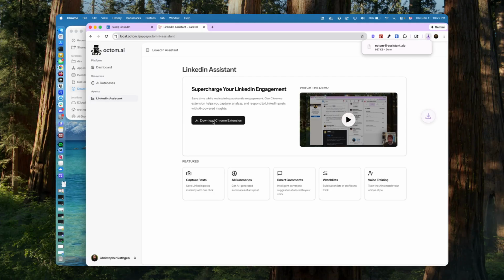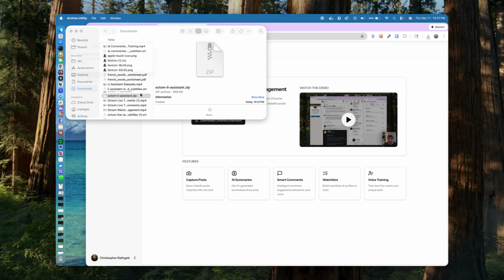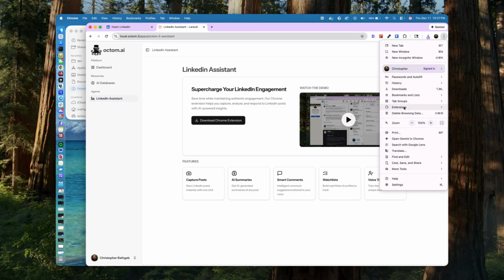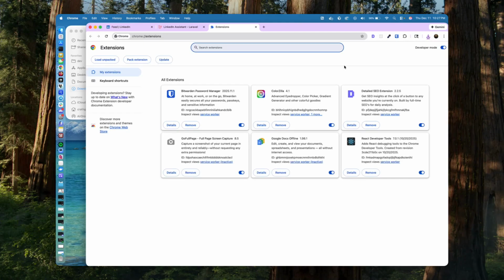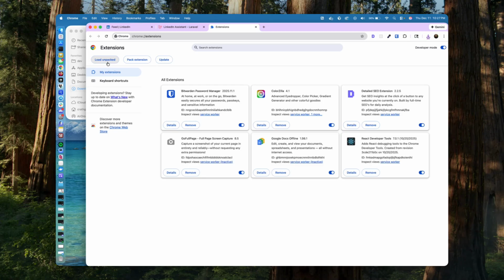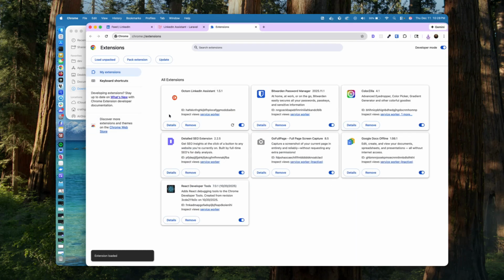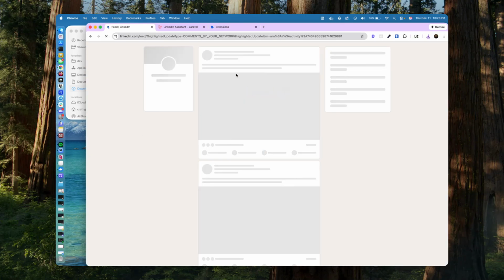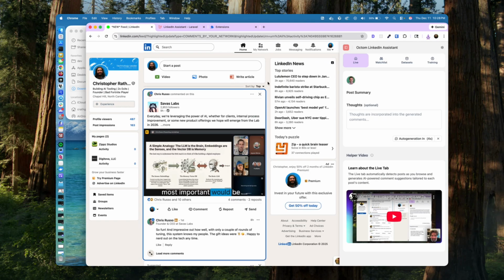How to install the OCTOM.AI LinkedIn Assistant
In this video, I show you exactly how to download and install the Octom LinkedIn Assistant Chrome extension.

Because Octom is privately distributed, you won’t find it in the Chrome Web Store. Instead, you’ll download it directly from Octom and install it manually using Chrome’s Developer Mode.

What this walkthrough covers:

Where to download the Octom Chrome extension

How to unzip the extension files

Enabling Developer Mode in Chrome

Installing the extension using Load Unpacked

Verifying the extension on LinkedIn

Signing in and authenticating your account

The entire process takes just a couple of minutes, and once it’s installed, you’re ready to start using Octom directly inside LinkedIn.